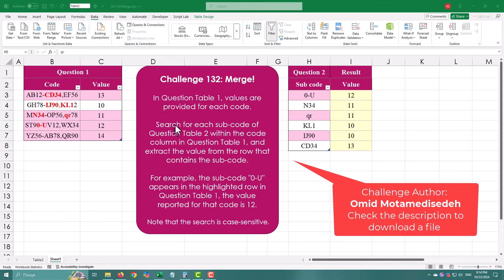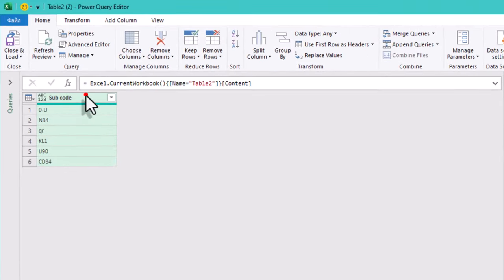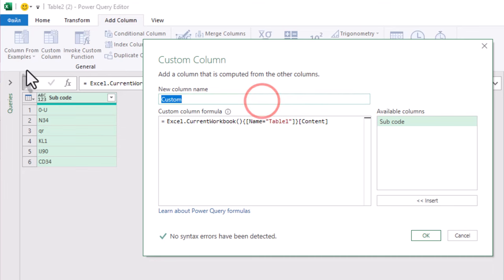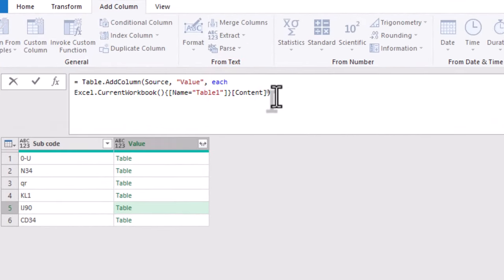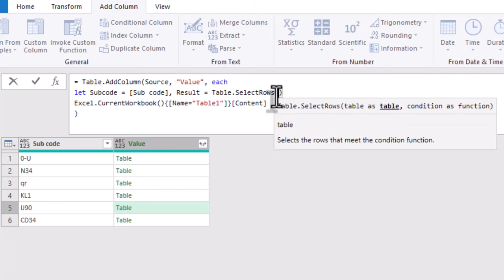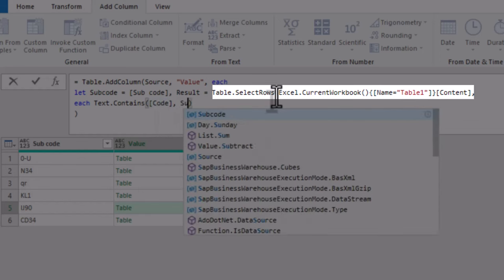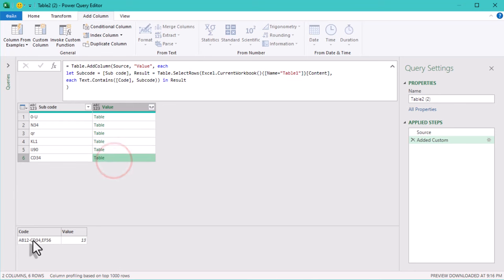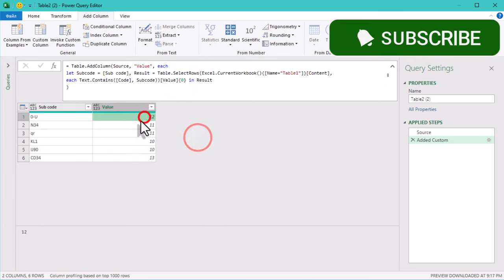Merge Tables by Partial Value Matches - Power Query Challenge 33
In this Power Query challenge, we’ll show you how to extract values from one table based on subcodes from another table. You'll learn how to filter and match subcodes, retrieve the correct values, and output the results using Power Query. This tutorial will break down the process step by step, from creating custom columns to filtering rows based on subcodes. By the end of this video, you’ll be able to confidently apply these skills in real-world data tasks, making it easier to manage large datasets across multiple tables.

Whether you're a Power Query beginner or looking to expand your skills, this video will guide you through the key concepts. Don’t forget to pause and practice along the way to get the most out of this tutorial.

Timestamps:
00:00 - Introduction to today's Power Query challenge
00:08 - Adding a custom column for extracted values
00:13 - Using Table.SelectRows to filter Table 1 by subcodes
00:52 - Retrieving the value from the filtered result
01:41 - Finishing touches: Extracting the first value from the filtered rows

Links:
CHALLENGE AUTHOR: Omid Motamedisedeh